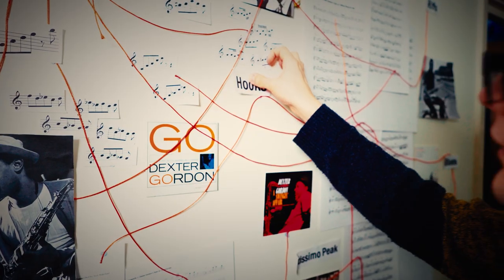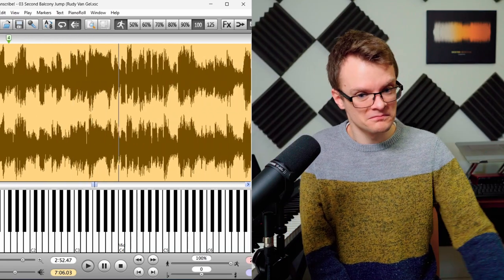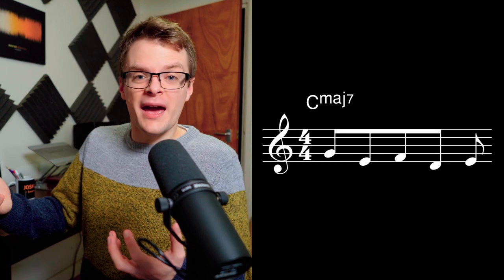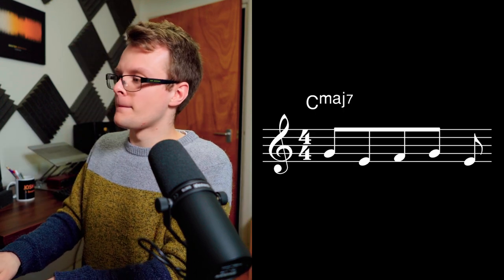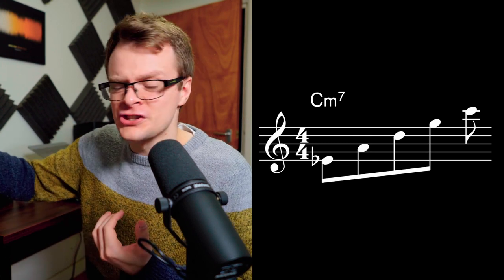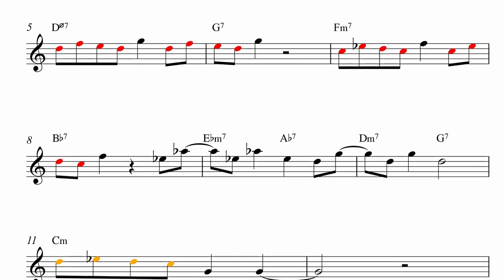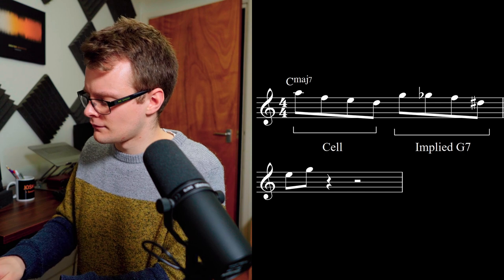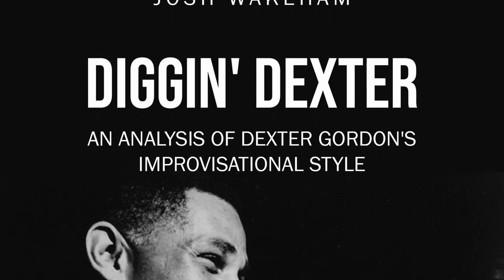I Exposed Dexter Gordon's Melodic Formula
This formula is how Dexter Gordon made sure all of his improvised solos sounded killer! Let's break it down into a few chunks that you can practise, to massively improve your jazz playing and soloing.

0:16 Hooks
2:01 Cells
7:19 Adapting Cells to Different Harmonic Contexts
9:17 Varying the Rhythm of the Cells
10:06 How to Practise the Formula